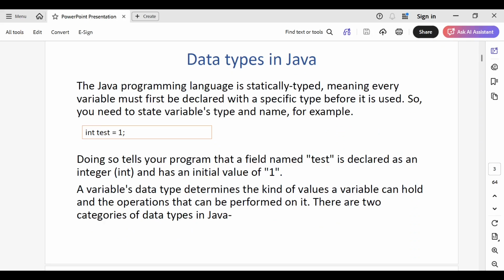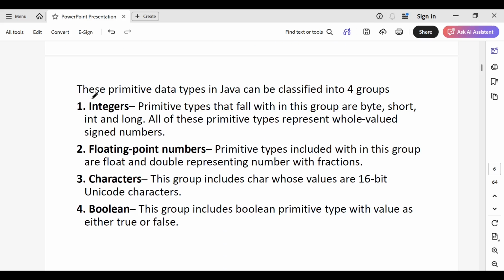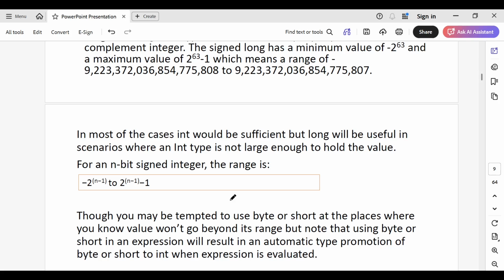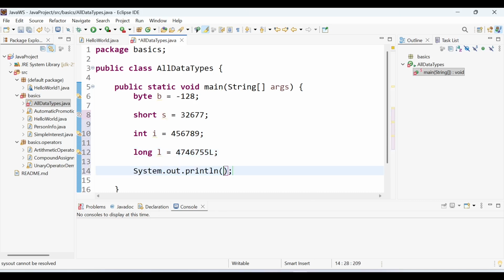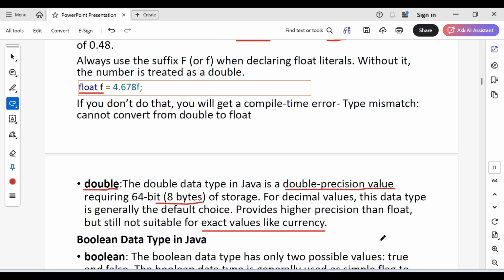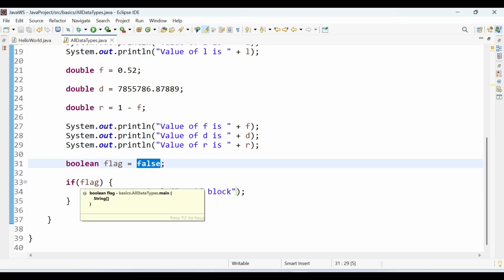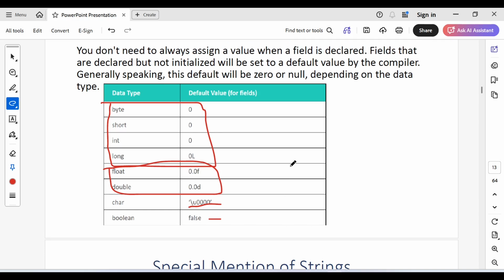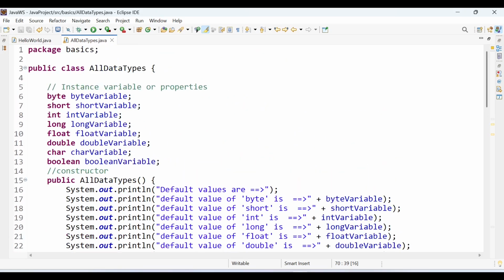Data Types in Java | Primitive Data Types | Java Tutorial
In this video you'll learn:
🔸Floating-number Data types
🔸Default values for primitive types in Java
🔸String class

Timelines:
0:00 Intro
2:52 Primitive Data types in Java
4:56 Integer Data types
11:40 Floating-Point Data types
15:42 Boolean Data type
17:08 Character Data type
19:14 Default values for primitive types in Java
21:25 String class

👉Full Courses